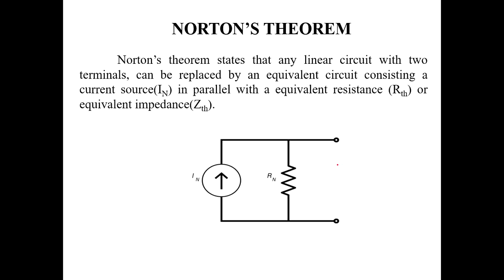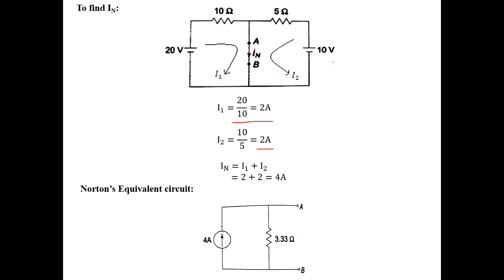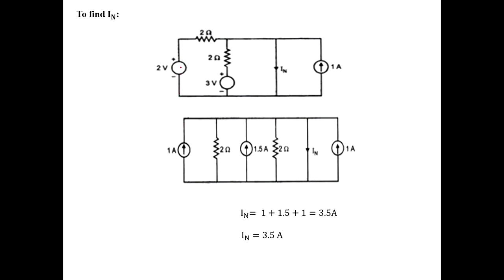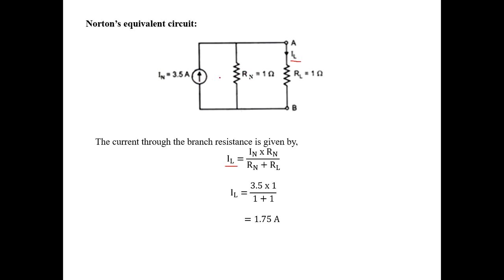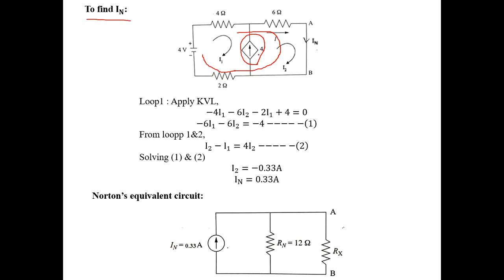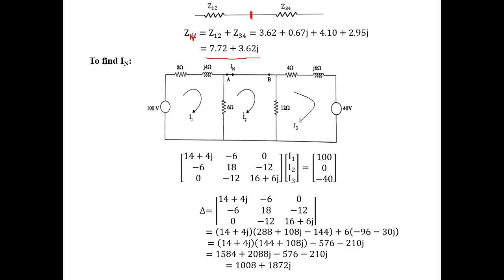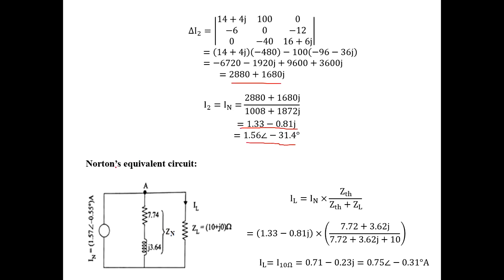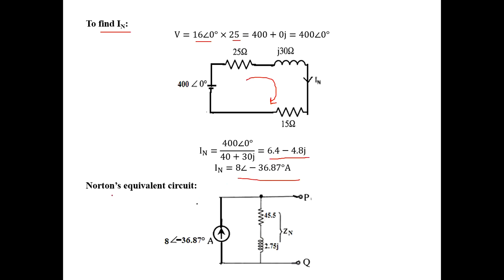Circuit Analysis - Norton's Theorem of DC & AC Circuits